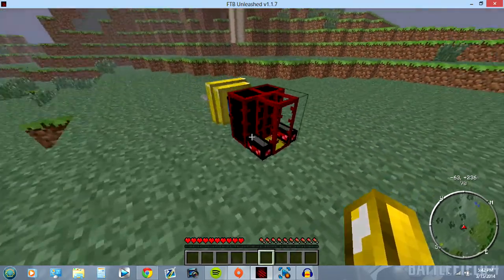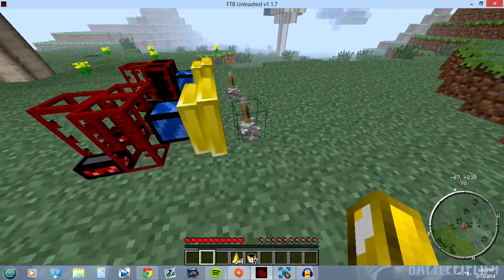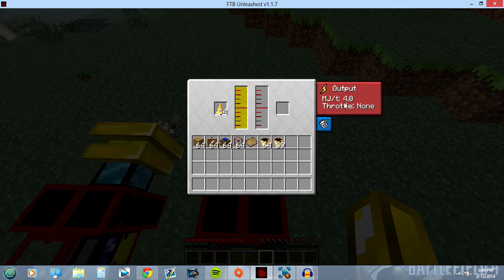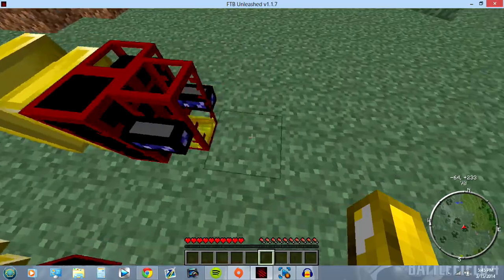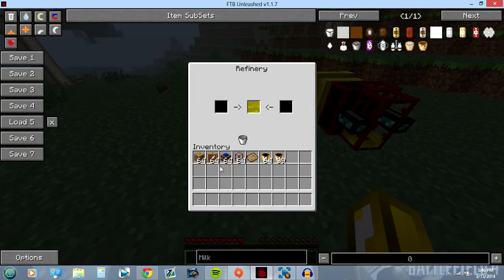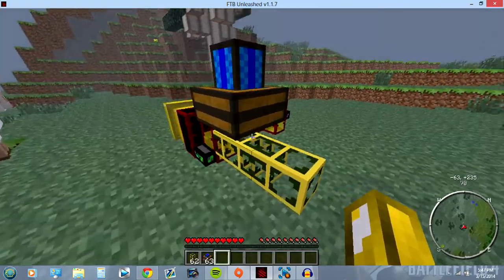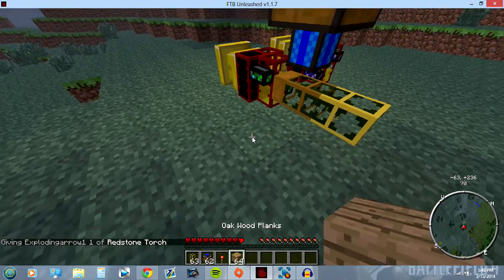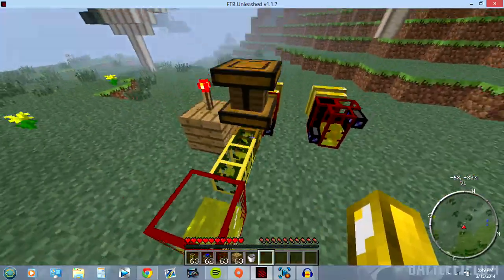How to set up an Oil Refinery in Feed the Beast (Unleashed)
A 7 minute tutorial on how to set up an Oil Refinery in Feed the Beast.